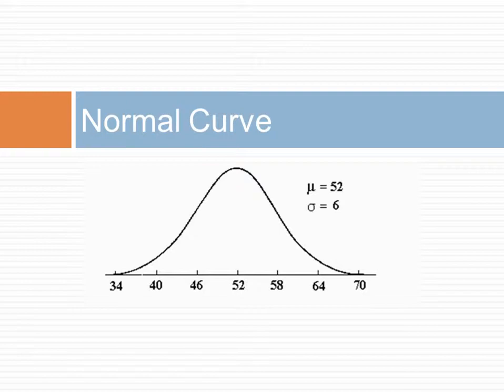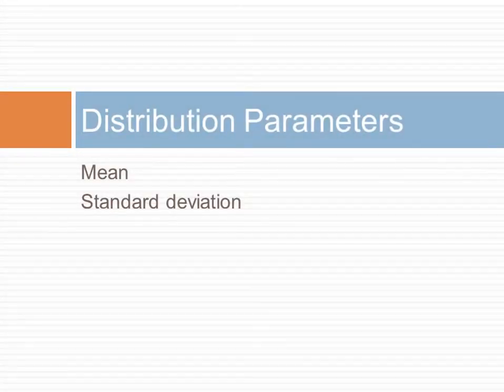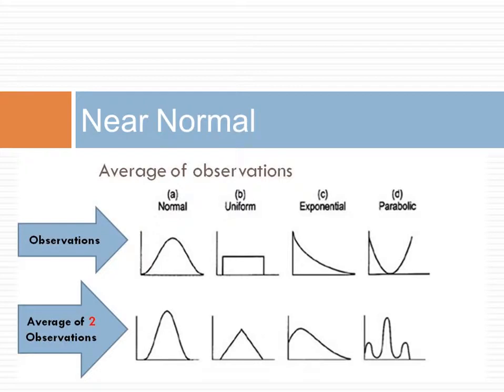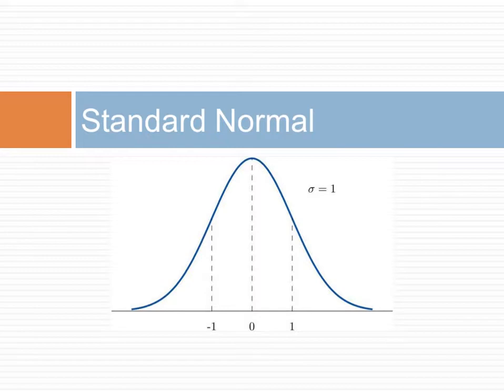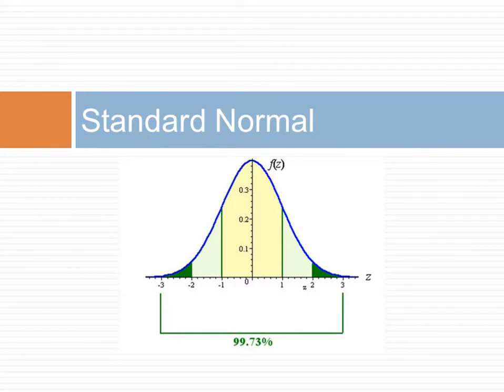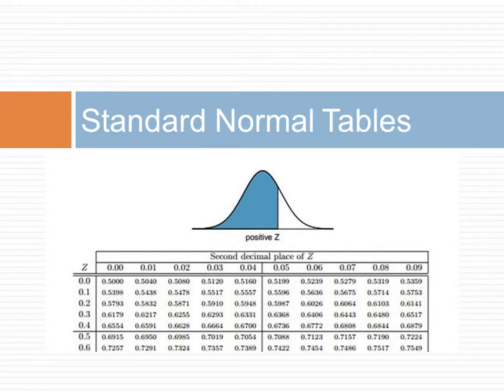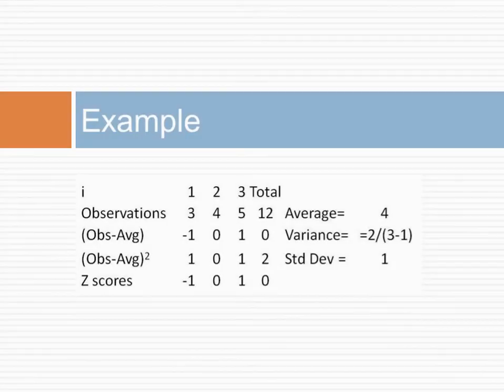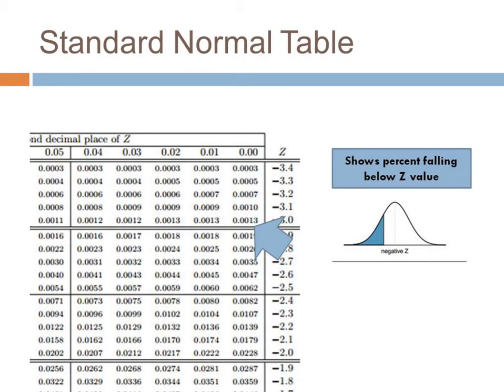Normal Distribution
This is a lecture on Normal distribution.  This lecture is part of open online course